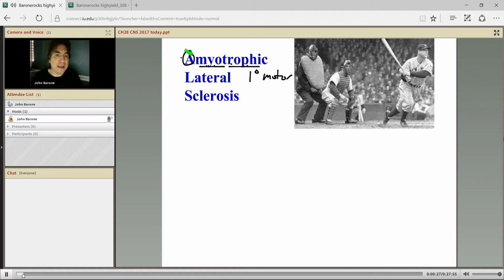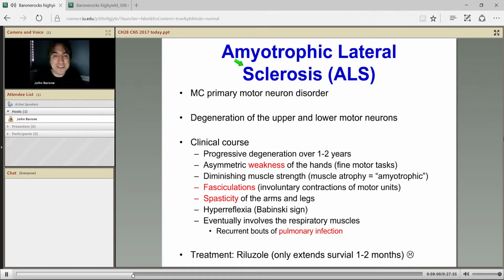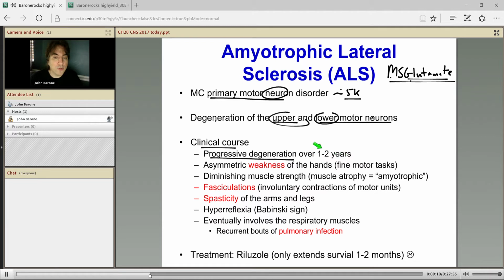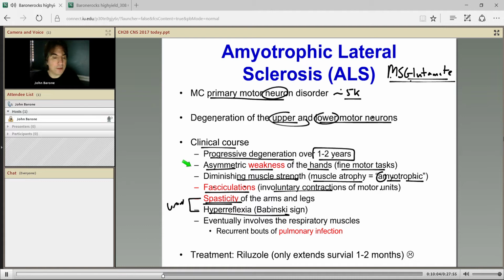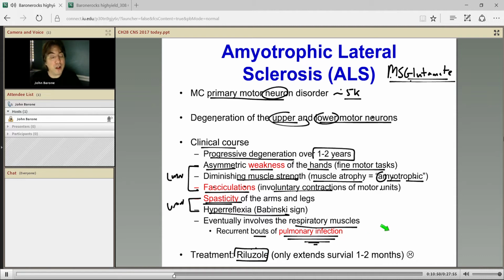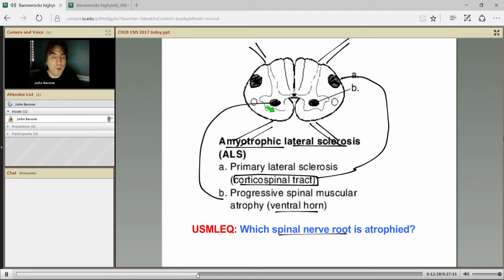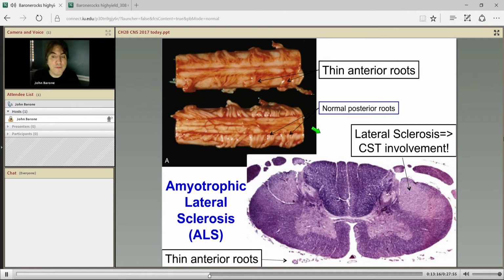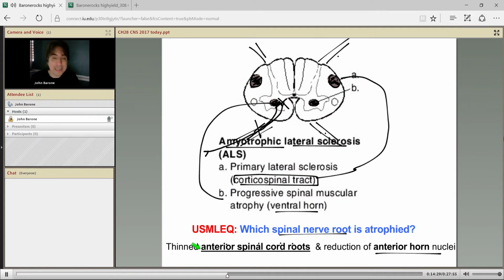Microsoft Edge 4 24 2017 5 42 44 PM